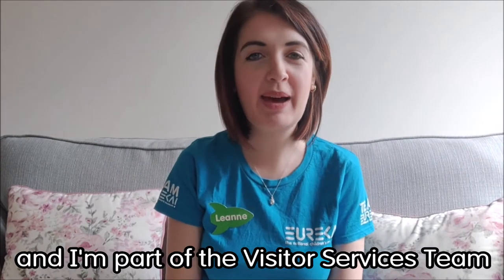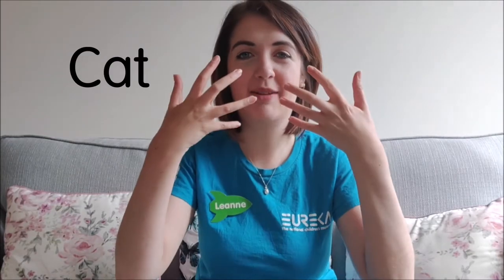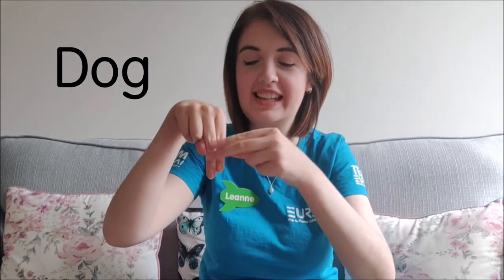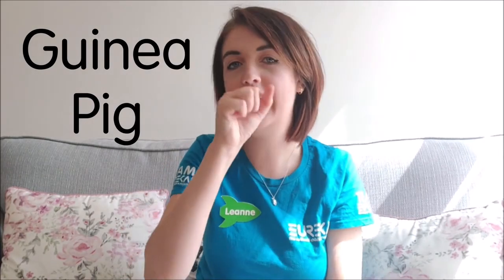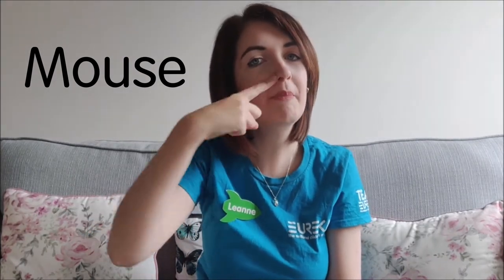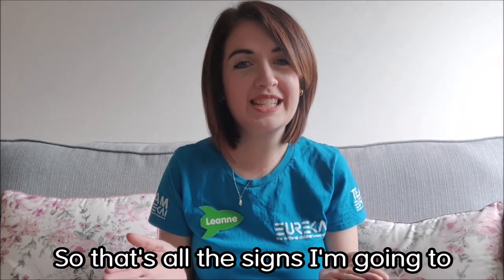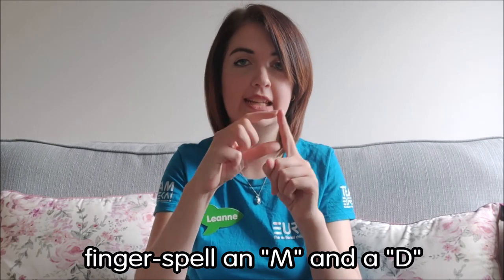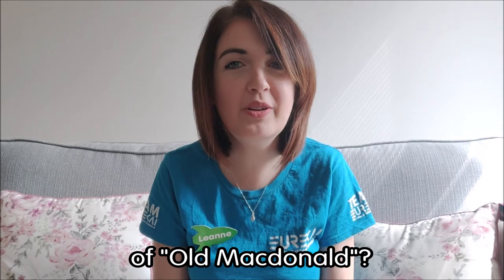Eureka! At Home: Learn to sign animals names in BSL, with Leanne!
Leanne's back with a zoo-full of animal names to learn in British Sign Language (and a brilliant excuse for us to crack open the animal emojis... winning 🐇🐧🐍🐟🐘🐒🐈🐕🐁)

for more signing vids, plus other stuff to try out at home!